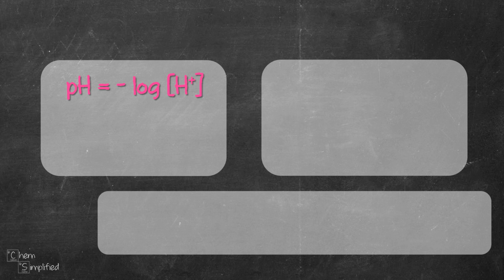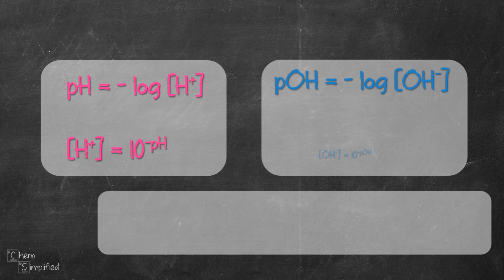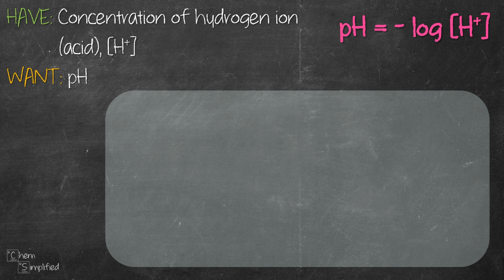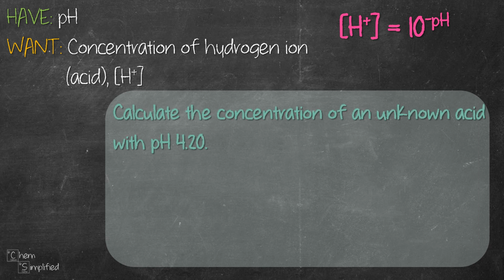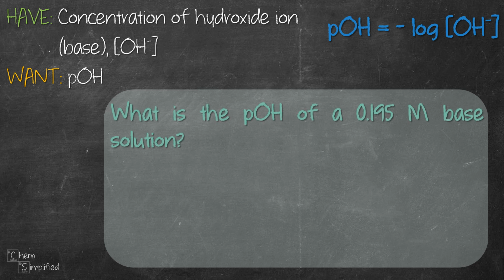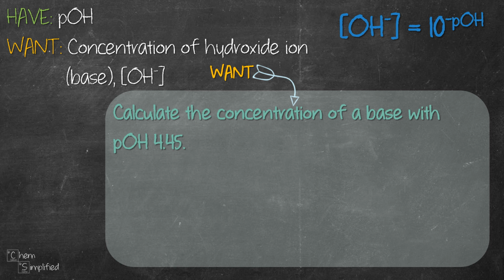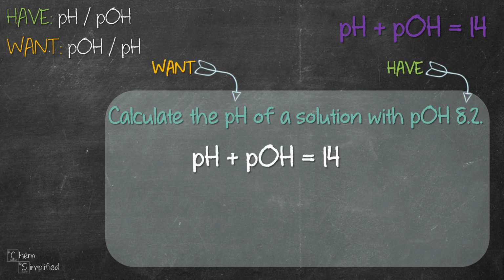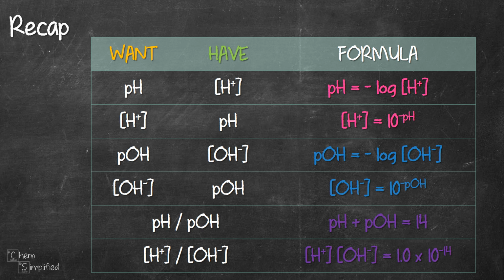6 ESSENTIAL equations for pH calculations | Examples | pH, pOH, [H+], [OH-] - Dr K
This video will cover the 6 equations that are essential to pH calculations. We will go through how each of the equations can be used using examples.

Here's when you'll find:
0:00 - 6 equations for pH calculations
1:51- Example to calculate pH
2:30 - Example to calculate [H+]
3:20 - Example to calculate pOH
4:10- Example to calculate [OH-]
5:00 - Example - finding pH/pOH
5:18 - Example - finding [H+]/[OH-]
5:58 - Summary of equations

Udemy Course: Ionic Compound